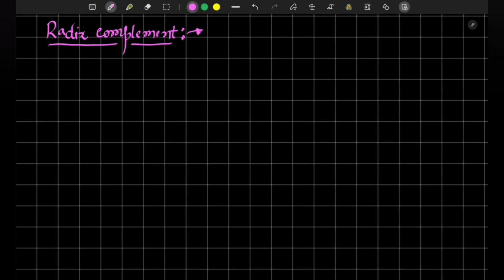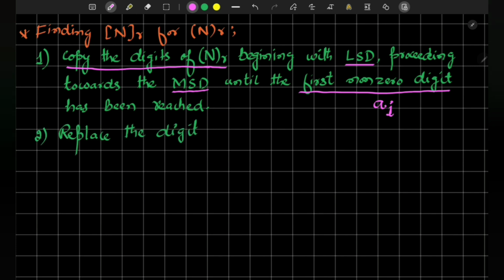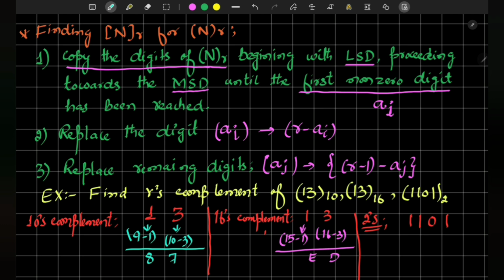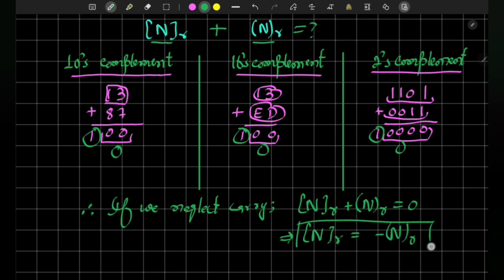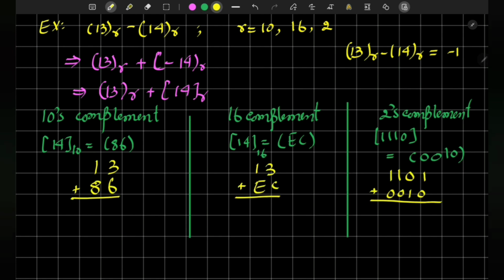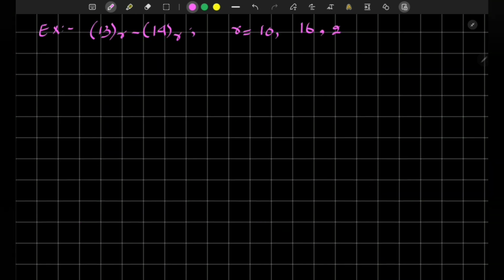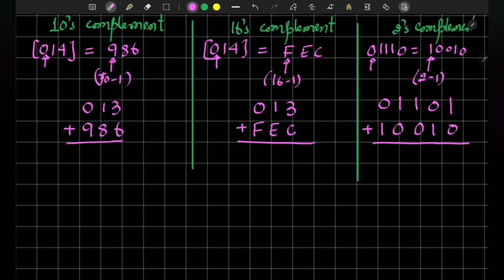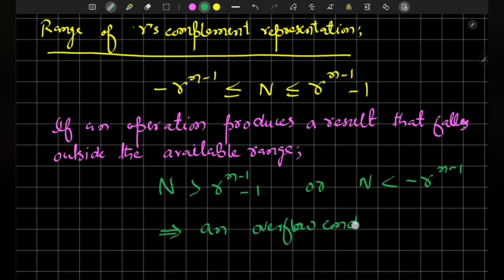11 r's Complement (Representation of Negative numbers)| Digital Electronics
r's Complement  ( Representation of Negative numbers)| Digital Electronics

See  Data representation video  first, then watch this video.